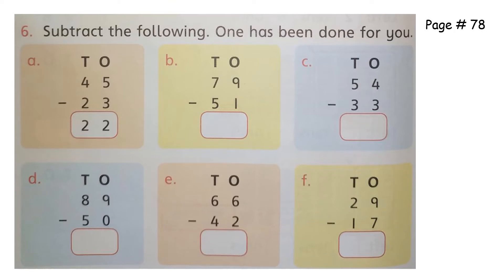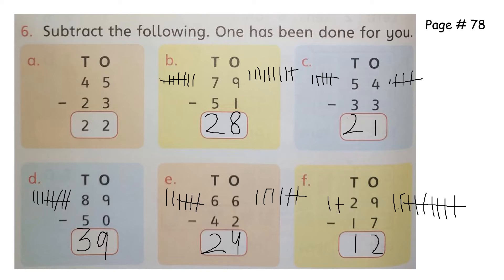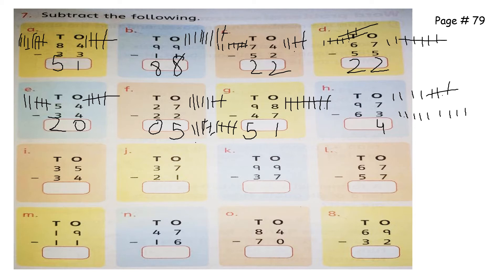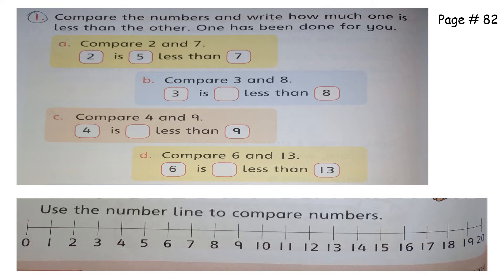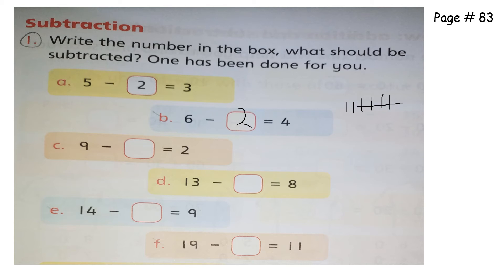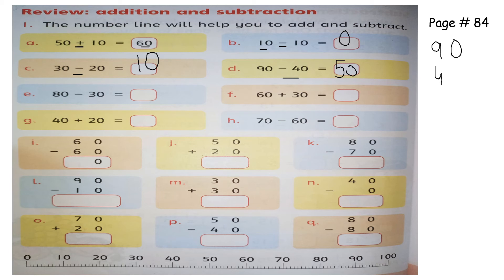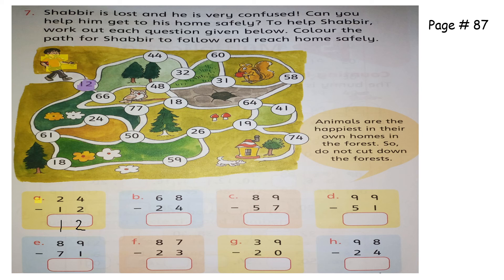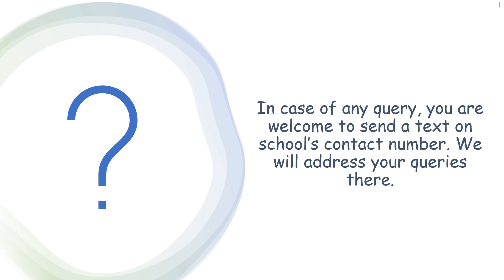Math Lesson Grade 01 Week 02